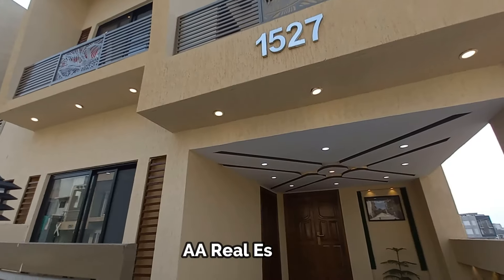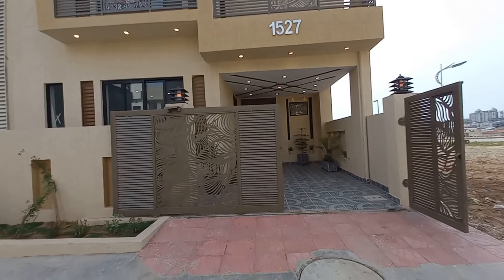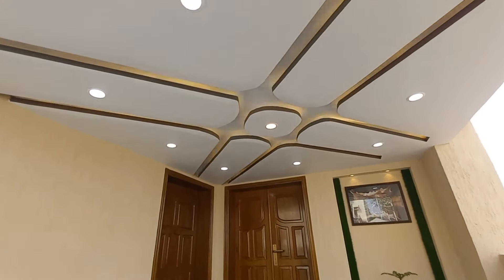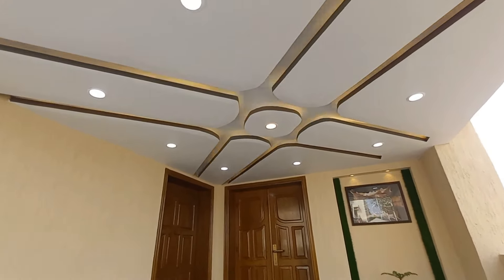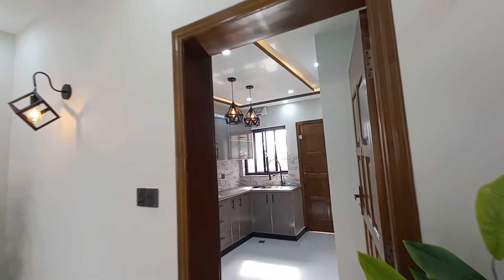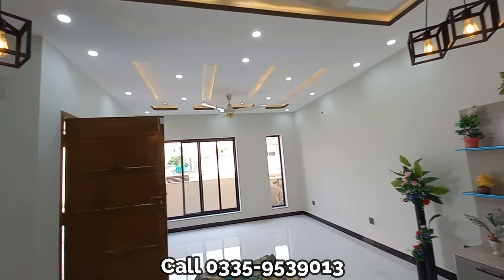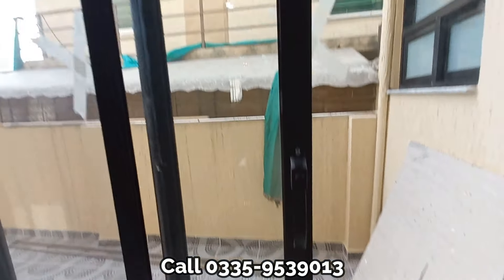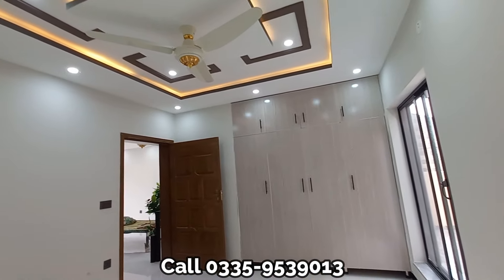Beautifully Designed 5 Marla House For Sale in Bahria Town Islamabad